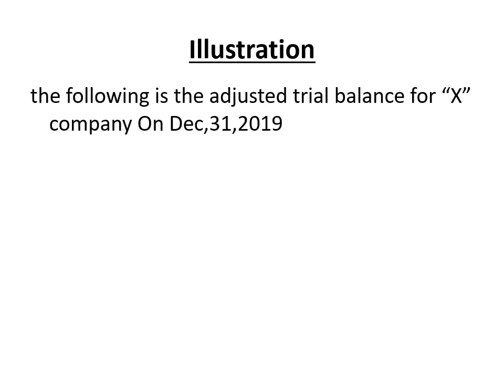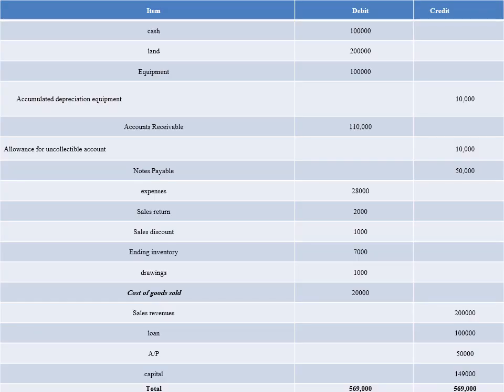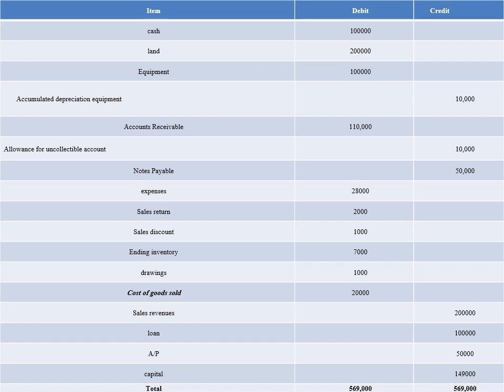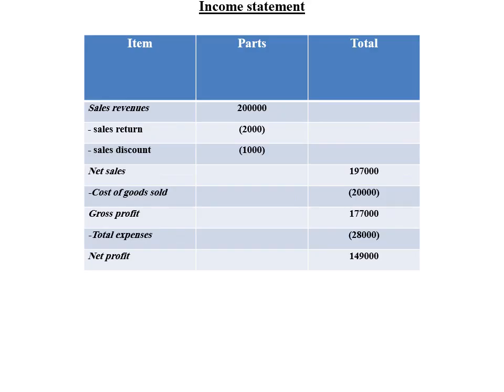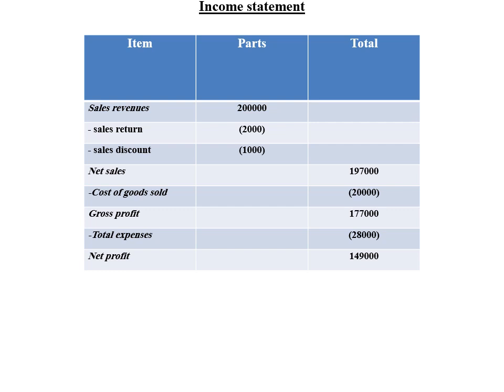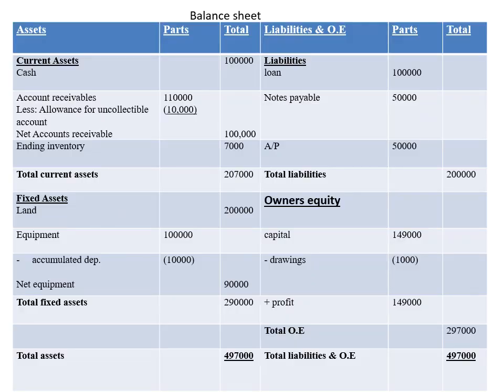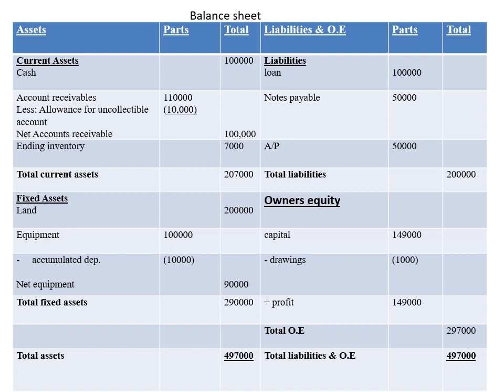MGT ACC 102 en Lecture 1 part 1 16 3 2020